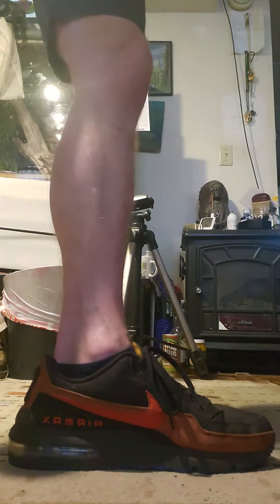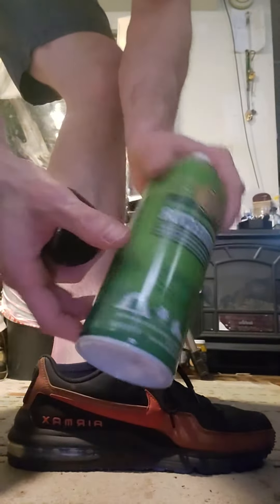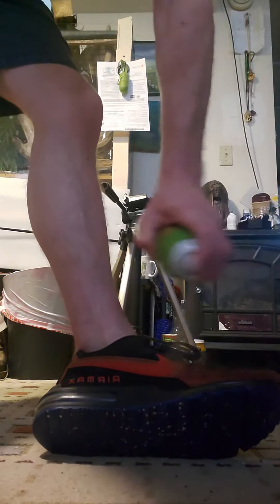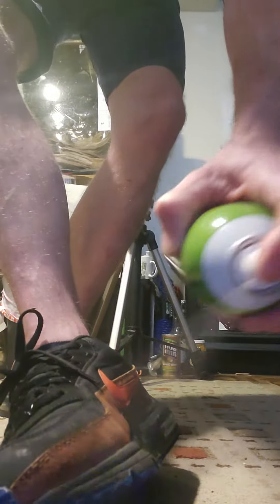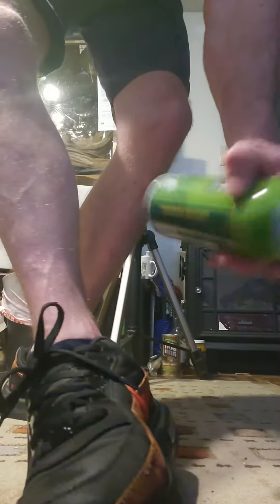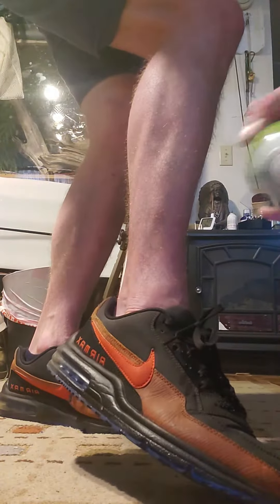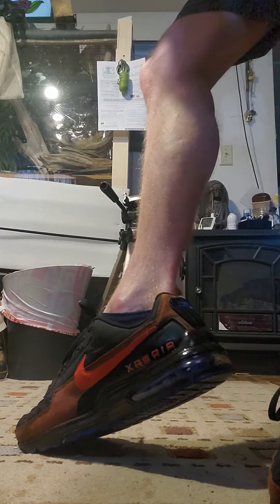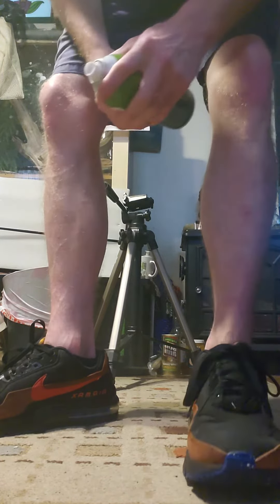Nike Air Max